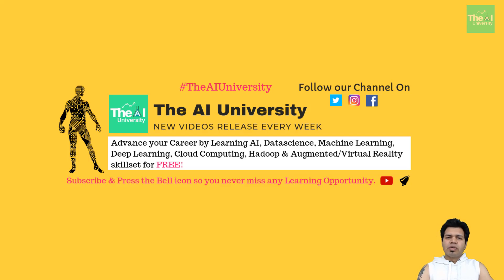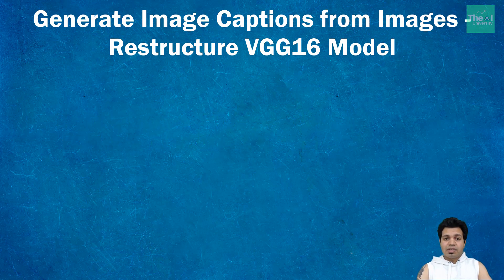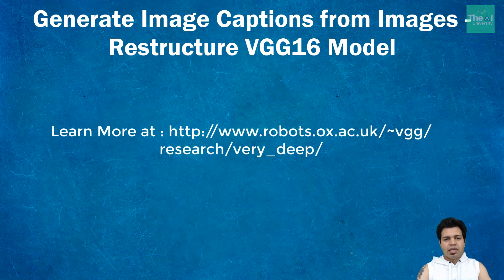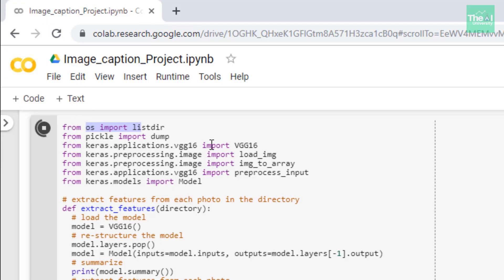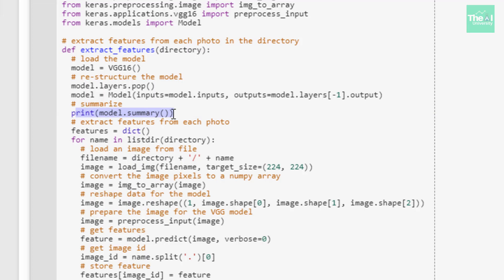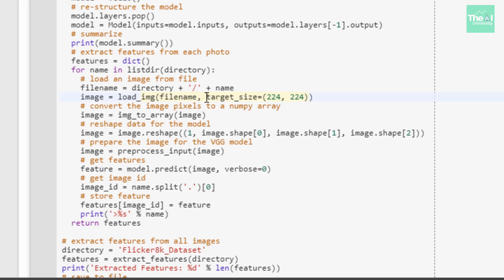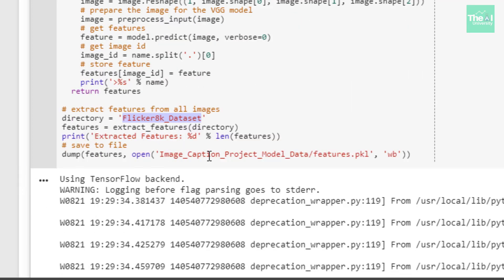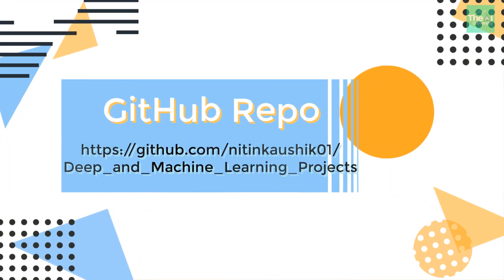Image Captioning Deep Learning Model | Re-structure VGG16 Model | Coding Part - 1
This video Re-structure VGG16 Model of the "Image Captioning Deep Learning Model" series explains restructuring the VGG16 Model to pop off the last layer in order to extract image features. This will help in utilizing the existing Convolution Neural Network VGG16 model in order to develop our final image captioning deep learning model. This is the part 1 coding video of the series.

1. Kindle 6" Display, 4GB, Wifi
2. Introduction to Machine Learning with Python
3. Machine Learning: The Absolute Beginner’s Guide to Learn and Understand Machine Learning From Beginners, Intermediate, Advanced, To Expert Concepts
4. Python Machine Learning: Machine Learning and Deep Learning with Python, scikit-learn, and TensorFlow 2
5. Hands-On Machine Learning with Scikit-Learn and TensorFlow
6. Pattern Recognition and Machine Learning
7. Deep Learning with Python
8. Deep Learning(Adaptive Computation and Machine Learning series)
9. Machine Learning: A Probabilistic Perspective
10. Applied Artificial Intelligence
11. Life3.0